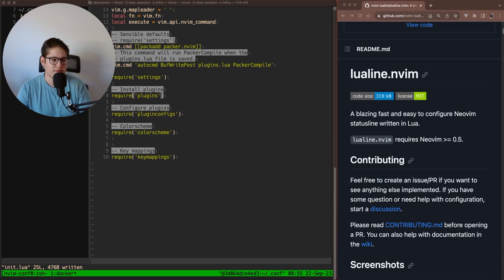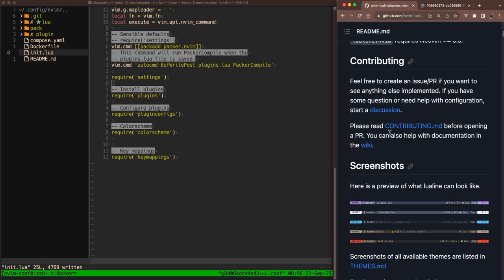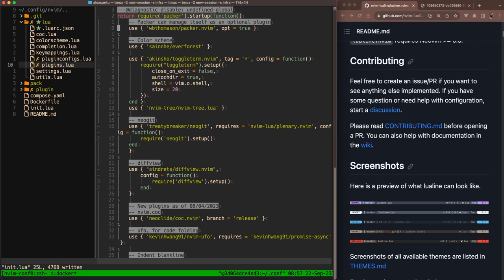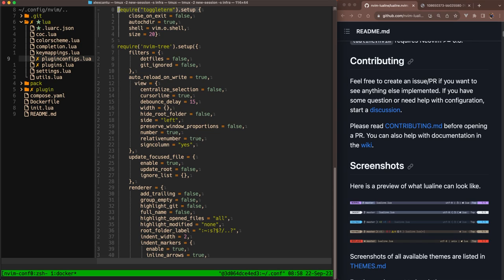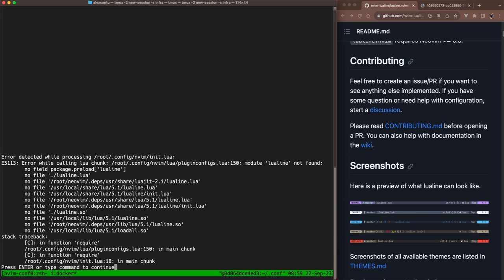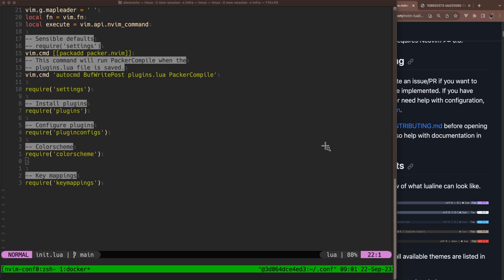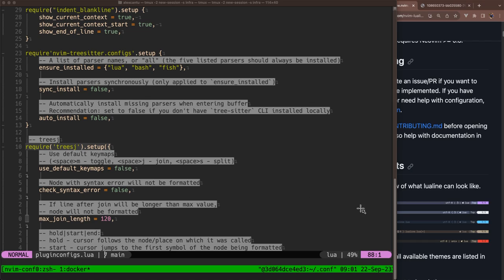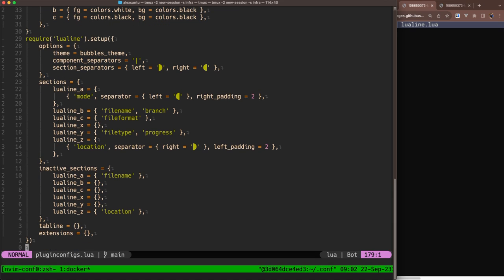lualine.nvim - Weekly Neovim Plugin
0:00 - Introduction
1:54 - Installation
3:32 - Configuration
4:23 - Mistakes were made
5:22 - Usage and Themes